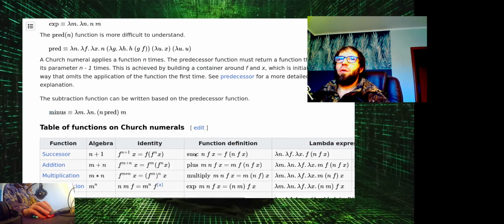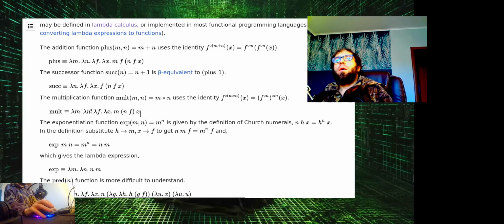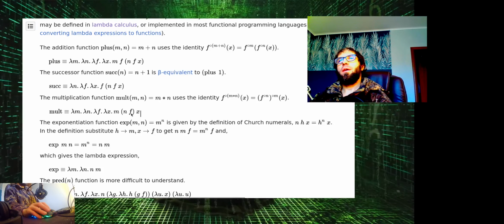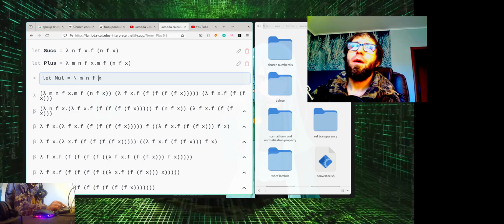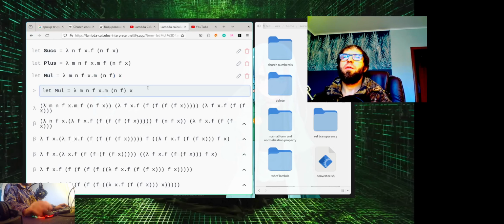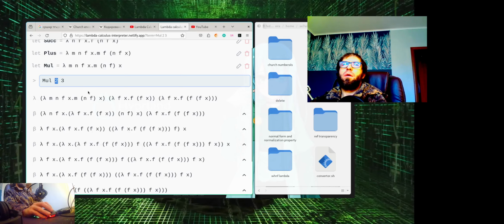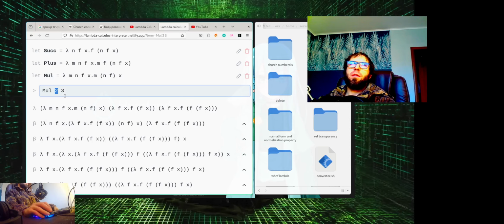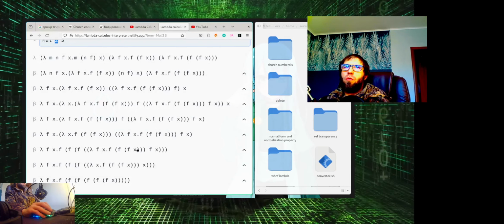church numerals multipliaction